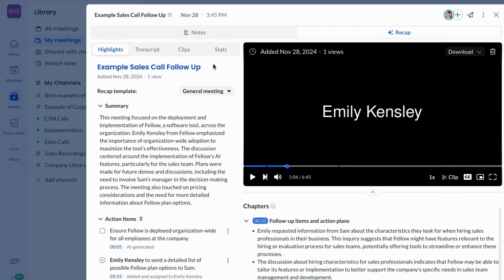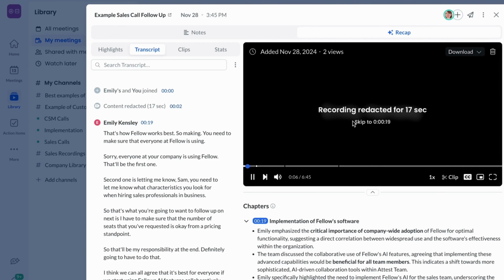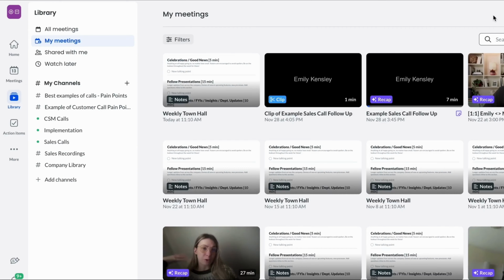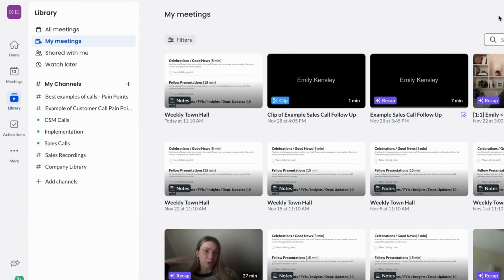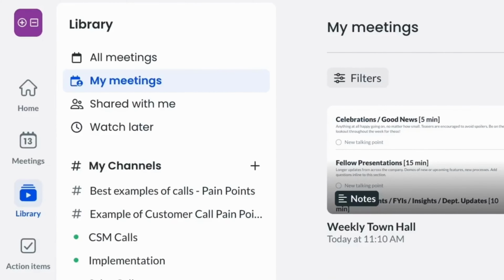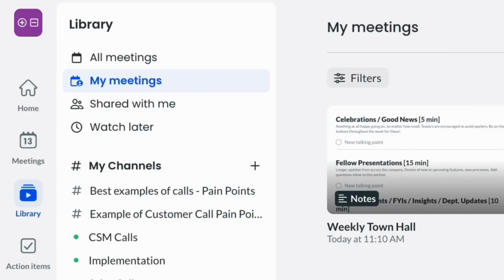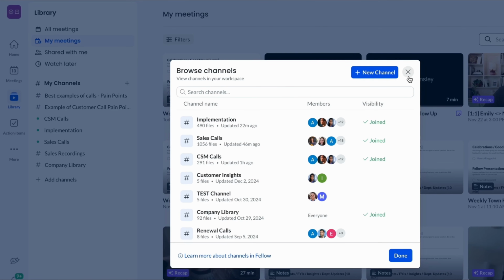Recording Library and Channel Controls | Fellow.ai: Your secure AI meeting assistant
Fellow makes secure meeting libraries and recording channels easy to manage, ensuring that only the right people have access to the right meetings. In the company library, “All Meetings” means all the meetings you have permission to see—not the entire company’s.

Create custom recording channels with permissions for HR, finance, or leadership teams. For example, HR can record interviews in a private channel while still keeping everything centralized. With SOC 2, GDPR, and HIPAA compliance, Fellow is built for organizations that prioritize AI meeting assistant compliance.

📂 Secure meeting library access with role-based visibility
🔐 Meeting recording permissions for sensitive teams
✅ SOC 2, GDPR, HIPAA compliance built-in

Fellow is the AI meeting assistant that combines compliance, privacy, and centralized meeting security.